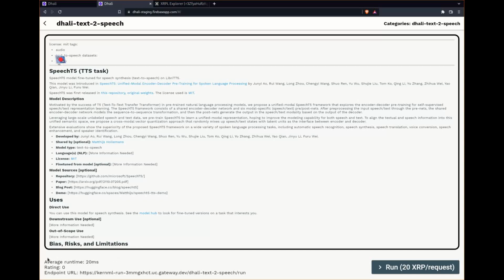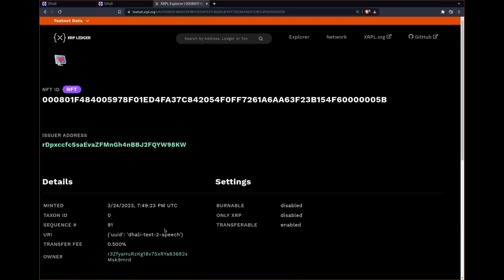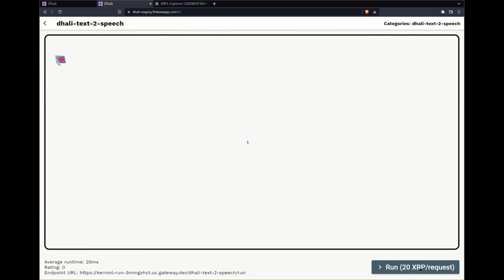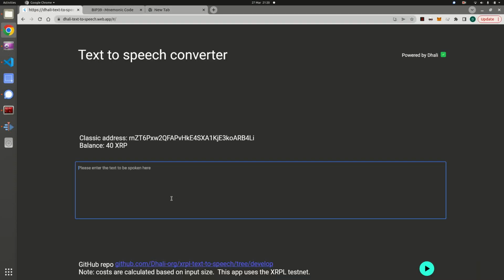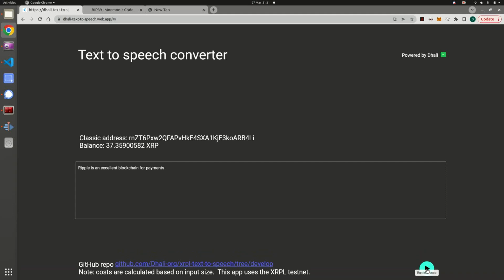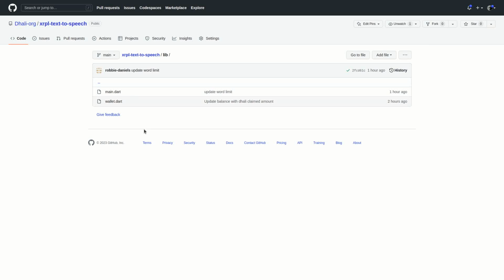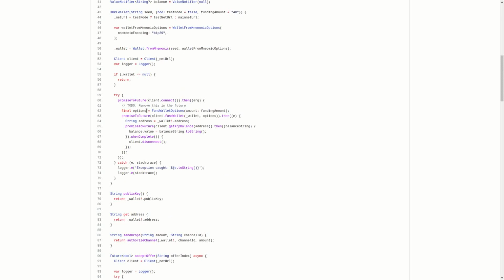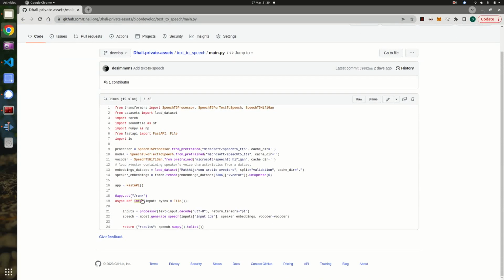Devpost: Unlocking the potential of XRP Ledger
This video was created as part of the "Devpost: Unlocking the potential of XRP Ledger" competition.